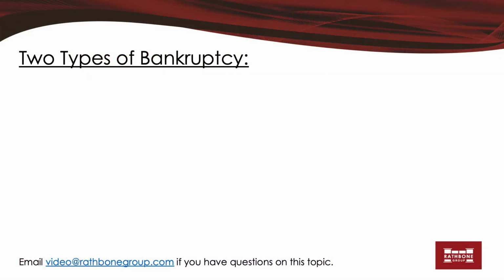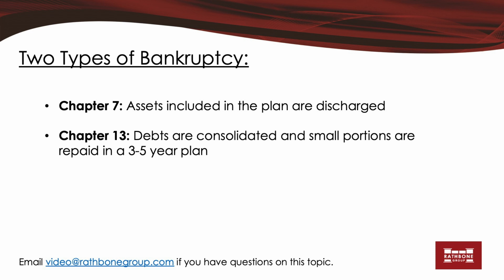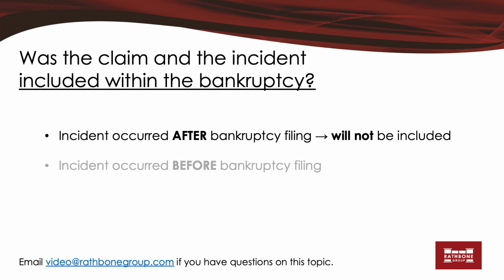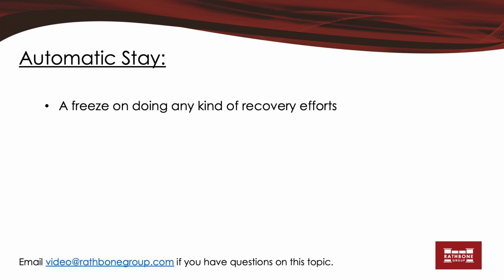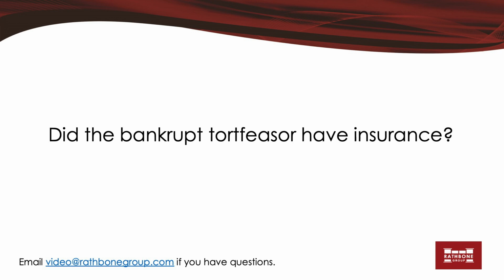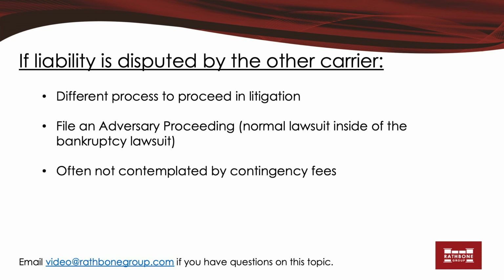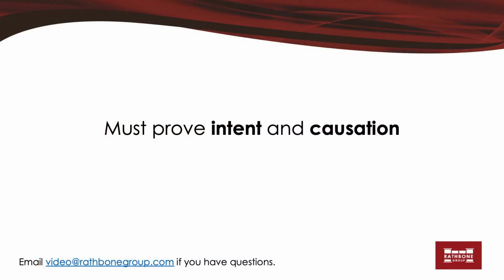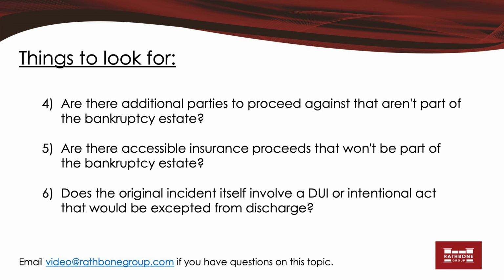Subrogating When a Tortfeasor Files Bankruptcy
This episode of On Subrogation explores when you can continue the pursuit of subrogation if a tortfeasor files bankruptcy.  There are times when filing a proof of claim is permitted, but sometimes an adversary proceeding is required.  Kim discusses what circumstances to look for in order to proceed with recovery.

If you would like to learn more about recovering from a tortfeasor who has filed for bankruptcy, please read our companion article covering the subject

Rathbone Group - Exceeding Expectations - Maximizing Recoveries While Minimizing Costs.